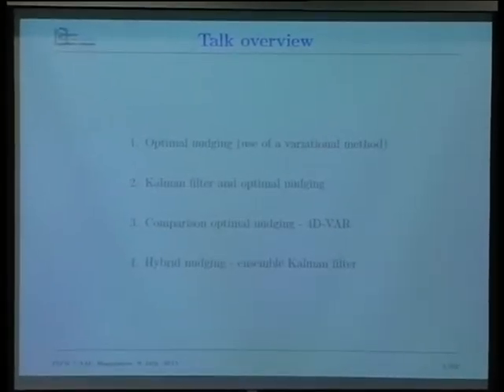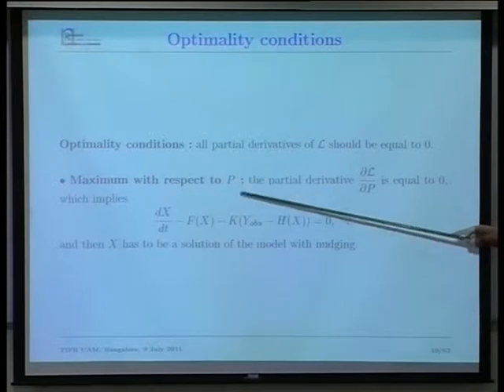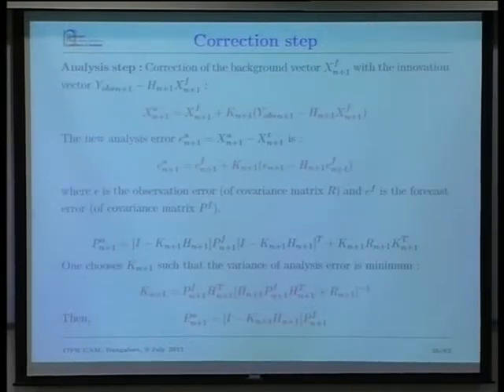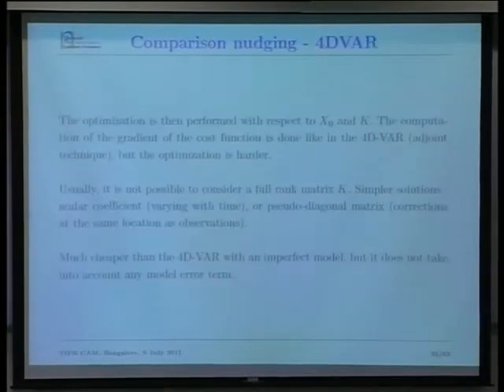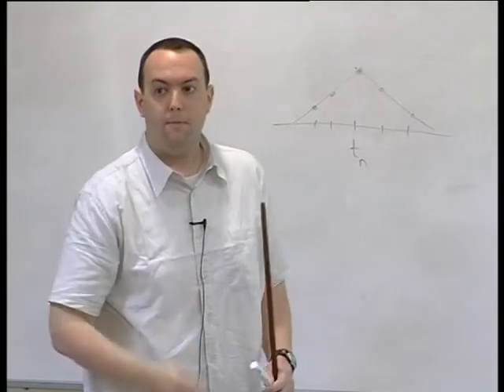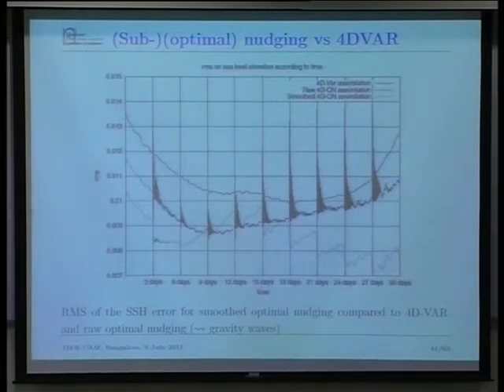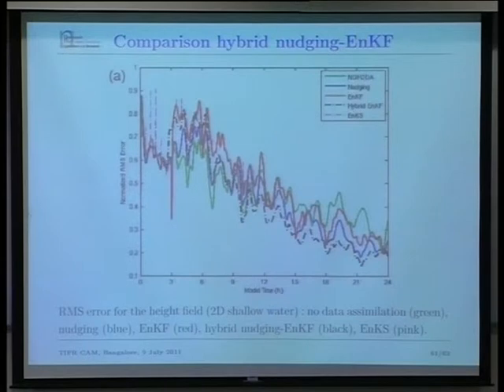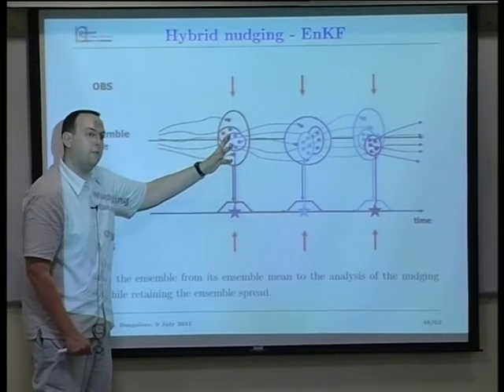Nudging methods in geophysical data assimilation:(Part 2) -Didier Auroux